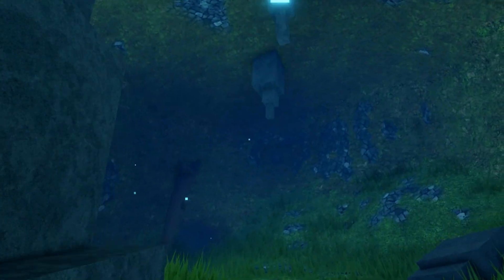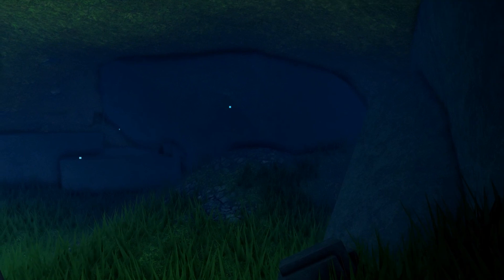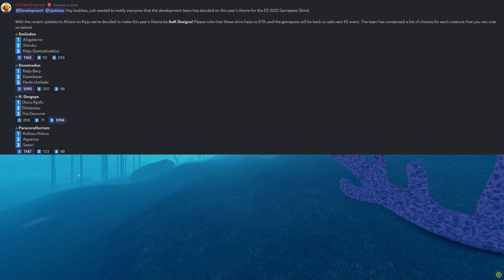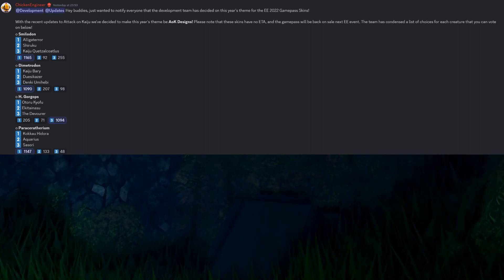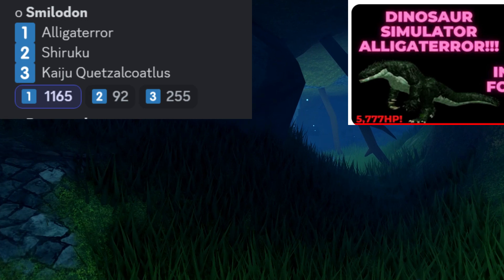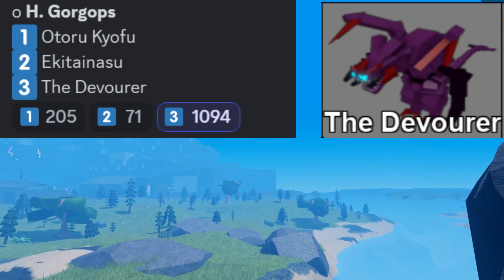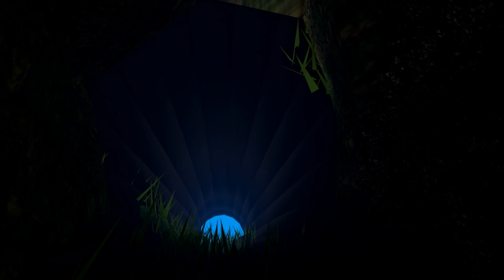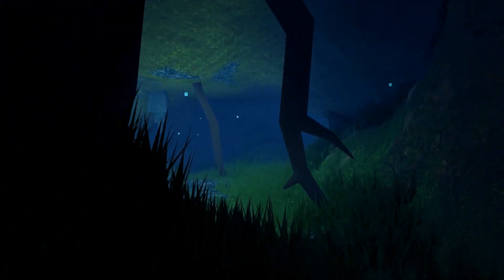HALLOWEEN UPDATE - Dinosaur Arcade ROBLOX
In todays video I go through all the current information regarding the 2023 Halloween Update.  From what we know so far this update will have skins for the 2022 Era Expansion Gamepass for all the following Dinosaurs, Hippo, Dimetrodon, Para and Smilodon so make sure to vote for which skins you want below! I will be doing more videos on updates for this years halloween as I imagine there will be some free skins/events that will come along.